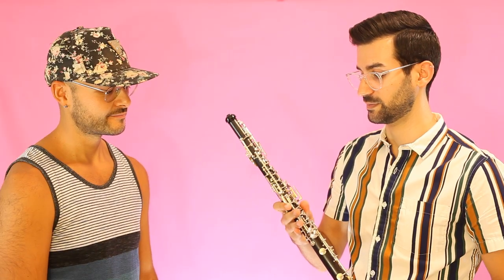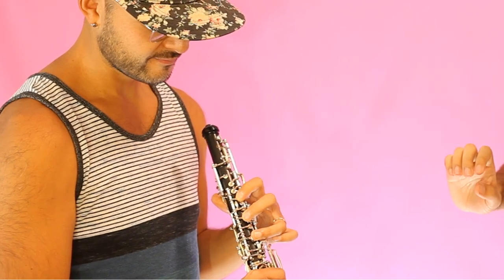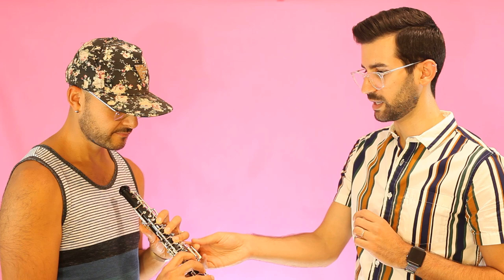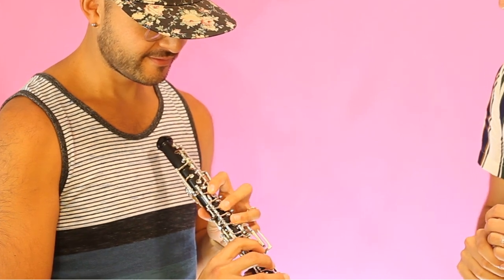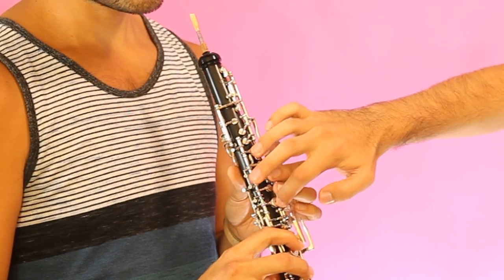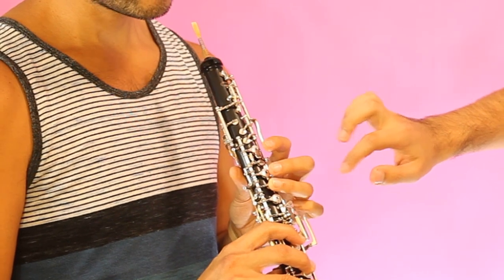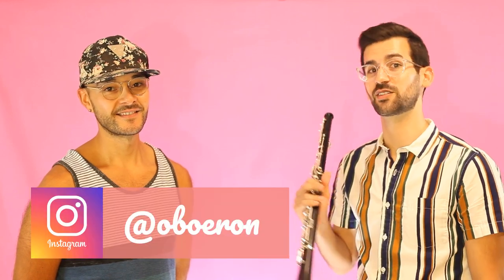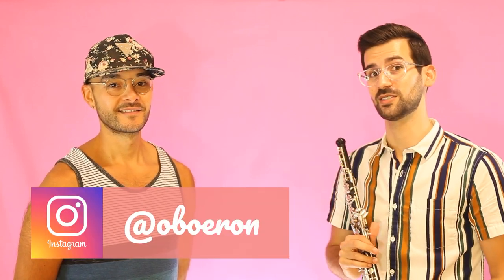Teaching my husband how to play the OBOE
Hello oboists and oboe fans! In this video I teach my husband Peter how to be an oboist! Peter had never been allowed to play the oboe before so here I take him from a complete beginner all the way to an accomplished player, empowering him to perform the cherished melody, Hot Cross Buns.

We go over oboe finger placement, oboe embouchure, reed alone exercises, how to tongue, and we learn the requisite notes (G, A, B) to be able to play Hot Cross Buns.

The track I'm using while I'm talking is generously provided by Scott Kramer. You can hear more of his music

Please leave any suggestions for future videos in the comments!

~Resources~